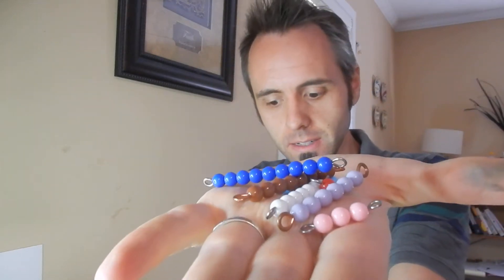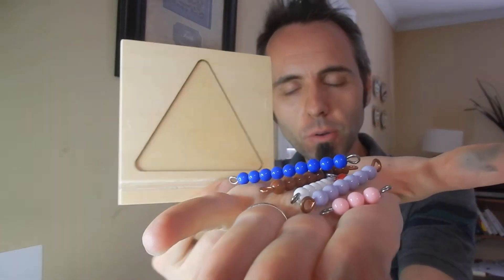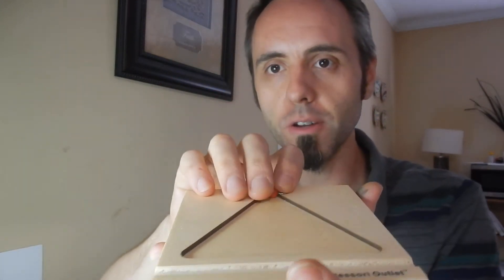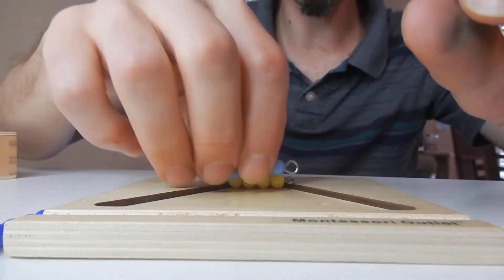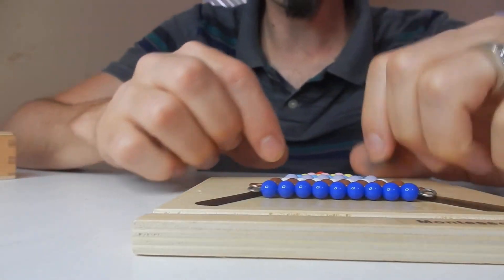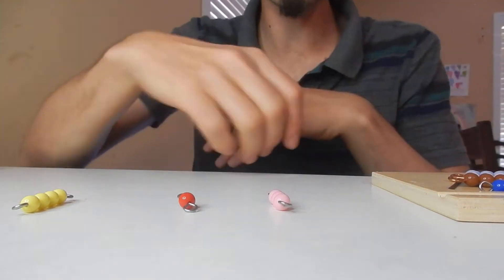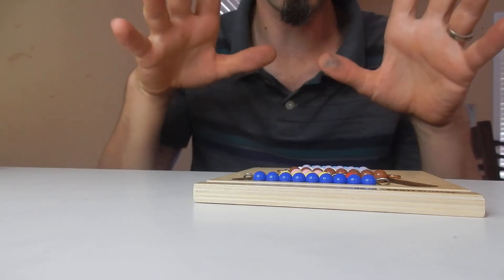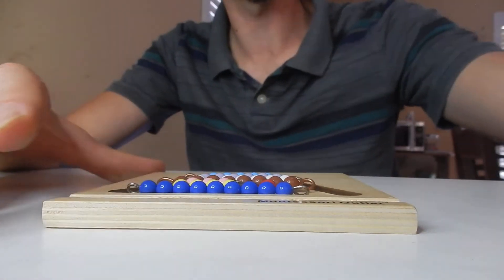TEACHING MONTESSORI MATH | Montessori Checker Board Beads Review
TEACHING MONTESSORI MATH | Montessori Checker Board Beads

More Montessori on Amazon (commissions earned)

Hey Dads,

A friend gave us some Montessori counting beads to use with our kids to help with teaching montessori math with them. These counting beads are great because it is a tactile tool that they can use to help learn math. The beads are also colored, so not only does it help with math, it also can be a teaching aid for learning colors.

This is my authentic, unedited review of the Montessori Checker Board Beads or Counting Beads.

Dad Out!

Montessori Checker Board Beads on Amazon (commissions earned)